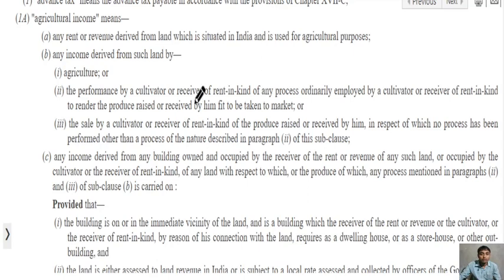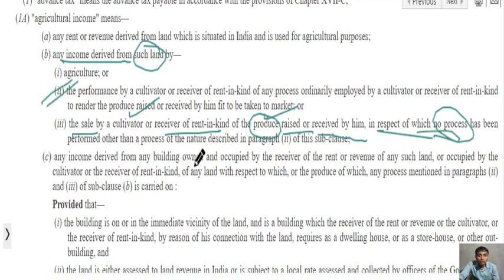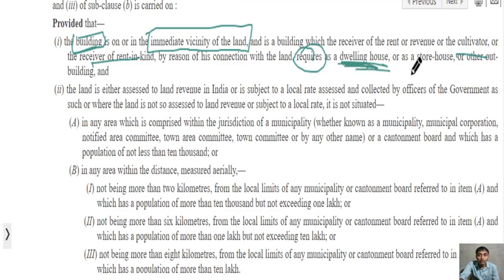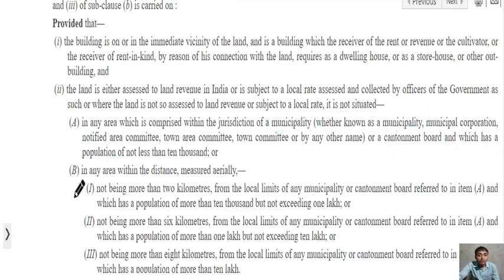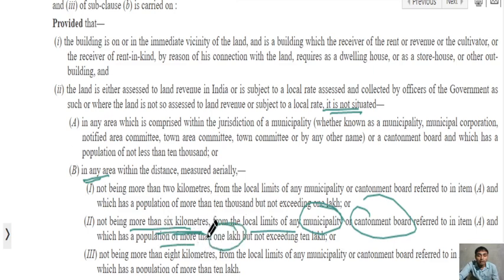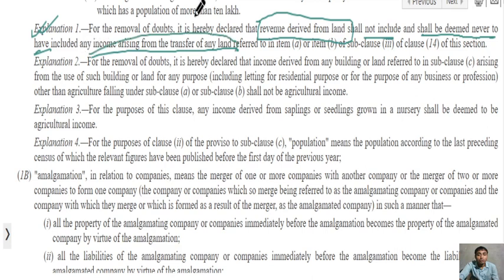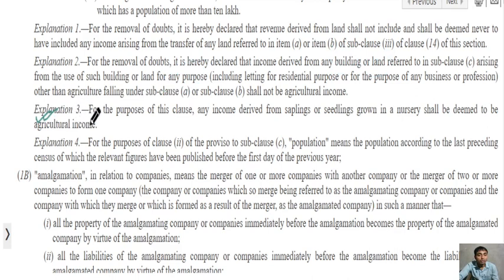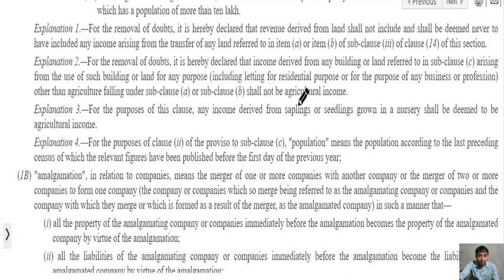Agricultural income as per income tax act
Agricultural income as per income tax act /scope of agricultural income